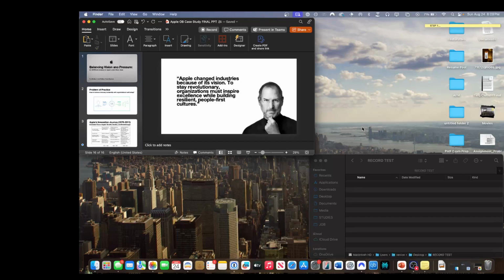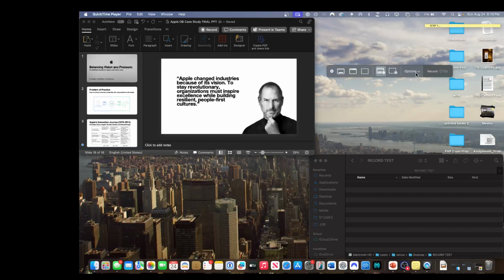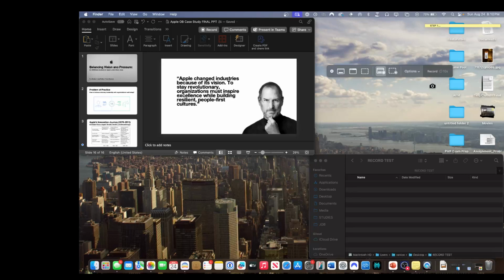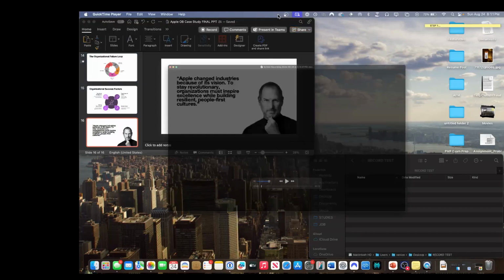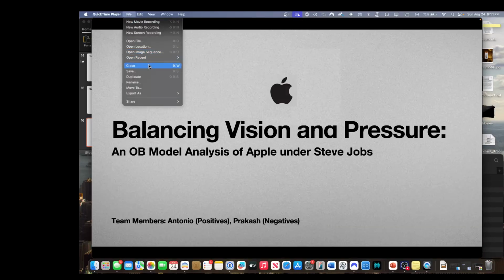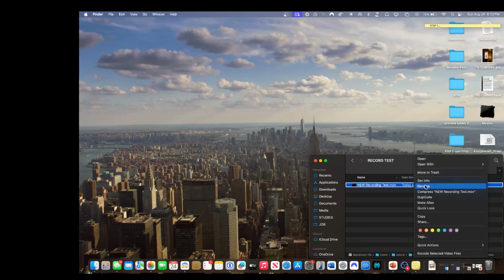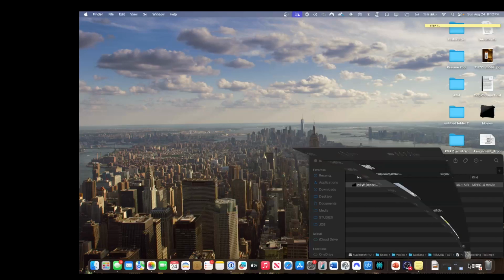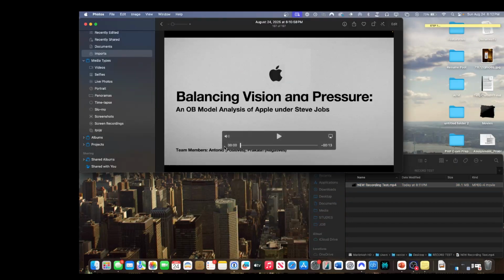🎤 How to Record PPT with Voice on Mac | Step-by-Step Guide (QuickTime + PowerPoint)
Want to record your PowerPoint presentation with your voice on a Mac? 🎥🎤
This quick tutorial walks you through the exact steps I used to help a friend screen record their presentation with audio using QuickTime.

What you’ll learn in this video:
✅ Open your PowerPoint file and set up QuickTime
✅ Choose screen + microphone input for recording
✅ Flip through slides while narrating in real time
✅ Save and convert the recording from .MOV to .MP4
✅ Import into Photos for easy access and upload

Steps Covered:
 1. Open PPT file
 2. Open QuickTime Player
 3. Select Screen Recording + Microphone input
 4. Record slides while speaking
 5. Save the recording (convert .MOV → .MP4)
 6. Import into Photos app
 7. Upload from your Media Library

Perfect for students, professionals, or anyone who needs to submit or share a narrated presentation.